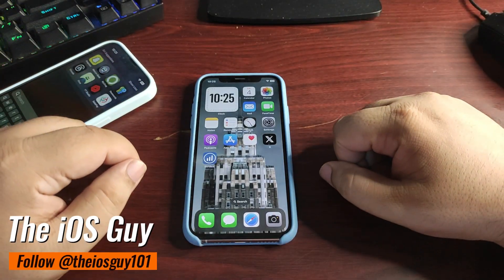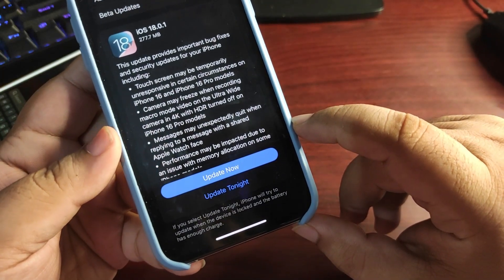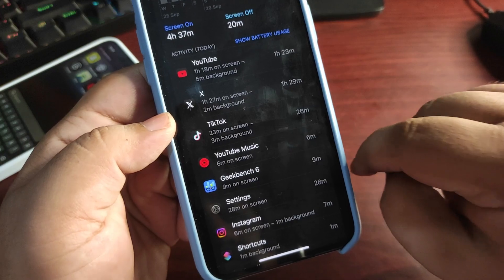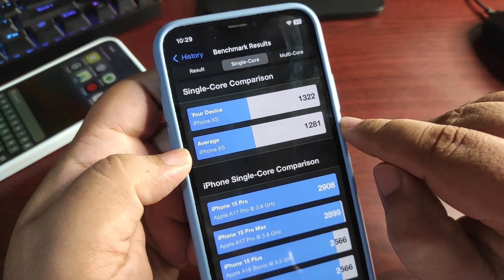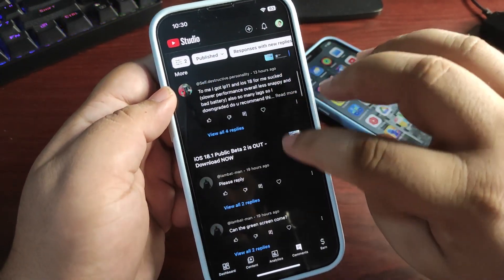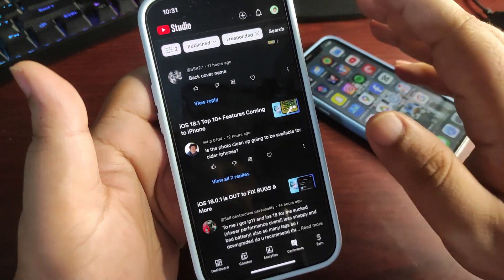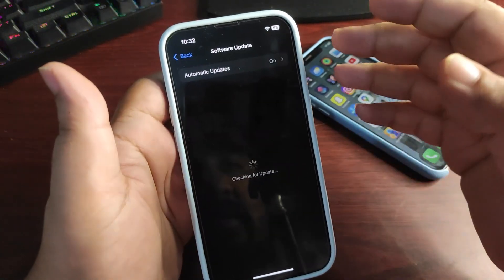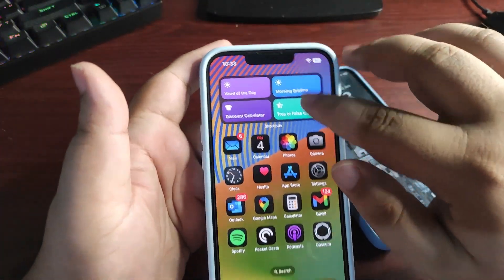iOS 18.0.1 Battery Life on First Day (Geekbench Score)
iOS 18.0.1 is out for a while. I tested the update for few hours and here is the review.
In this video, I talked about the iOS 18.0.1 Battery Life and iOS 18.0.1 Performance
I also shared iOS 18.0.1 Geekbench Score